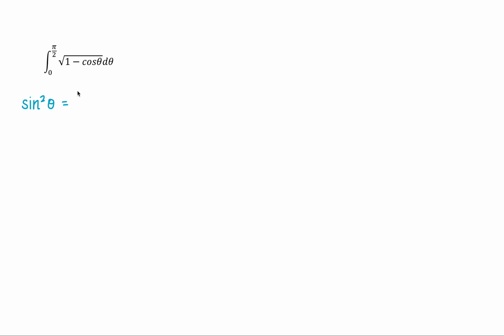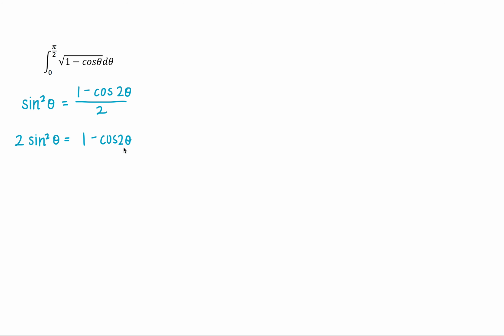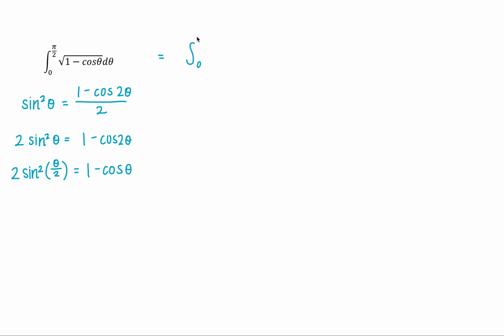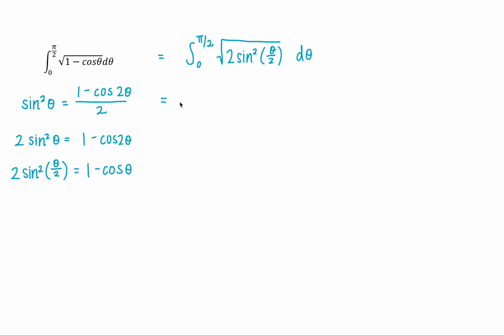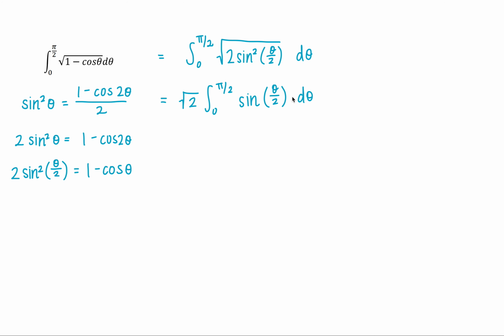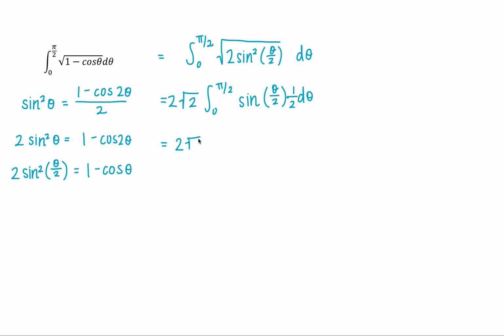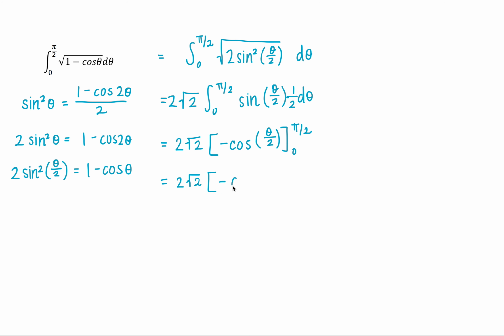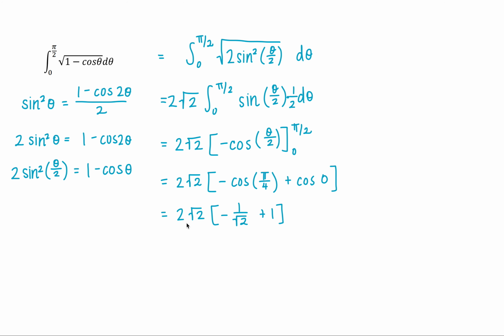8 1 Notes, Part 4